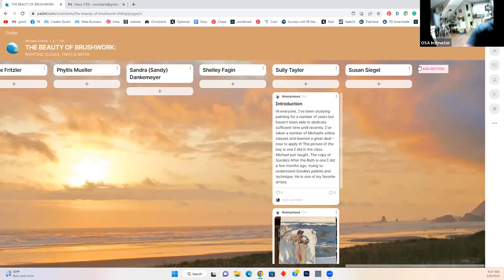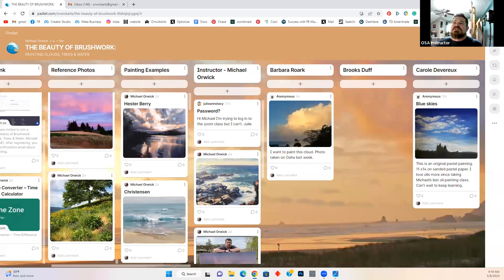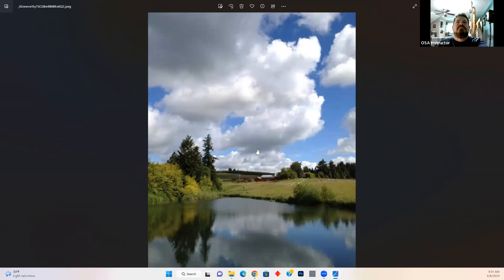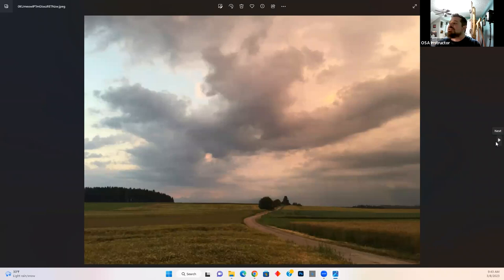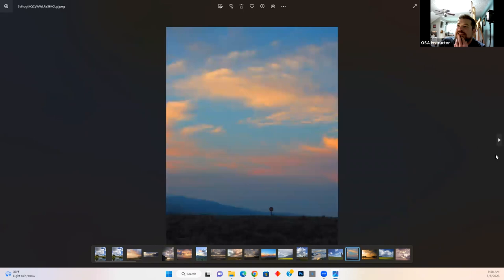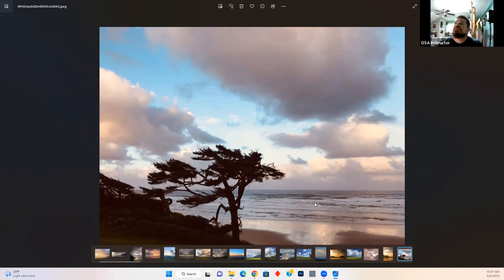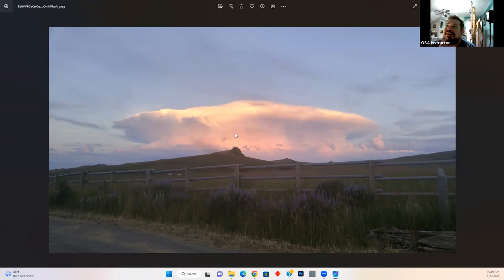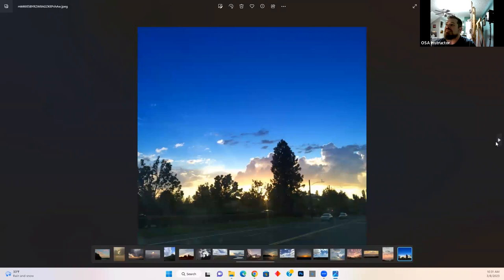Class one part 1 - CLOUDS - THE BEAUTY OF BRUSHWORK: PAINTING CLOUDS, TREES & WATER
How to Look at clouds to paint clouds.
How do we make our clouds feel soft and aloft and our rocks strong and grounded? How do we give our trees life and character? In this class, we are going to explore methods of painting transient forms of clouds, trees, and water. How to get beyond all the details by using design to work with nature's movement and flow